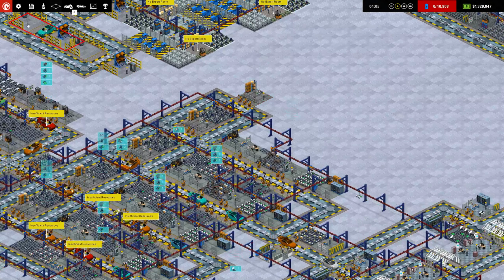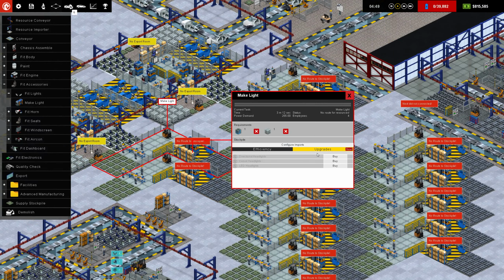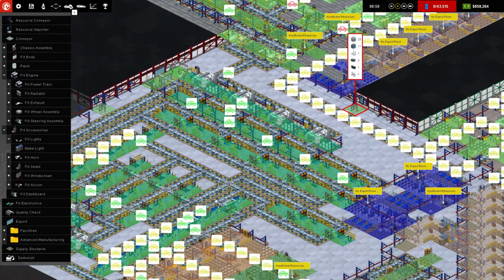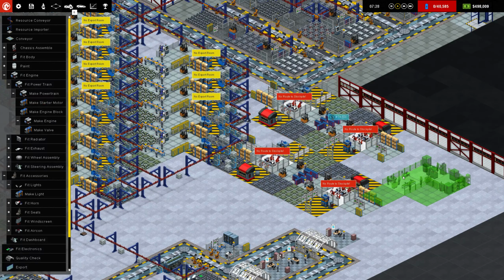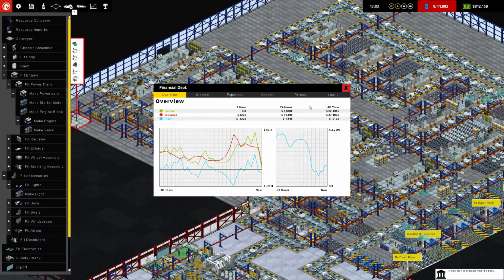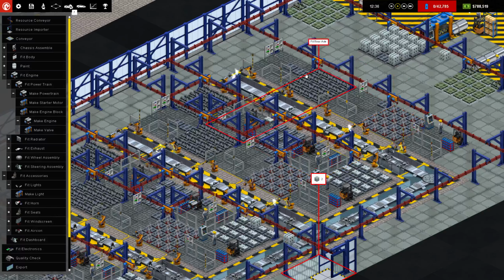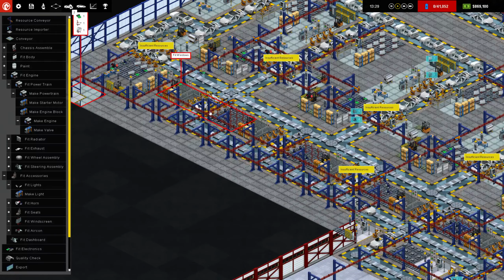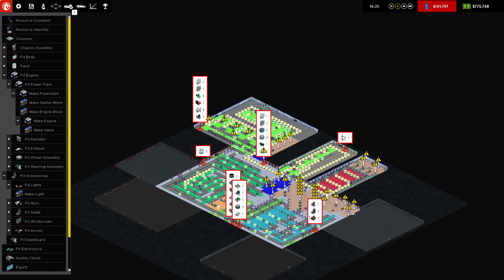Production Line 011 Final and Summary